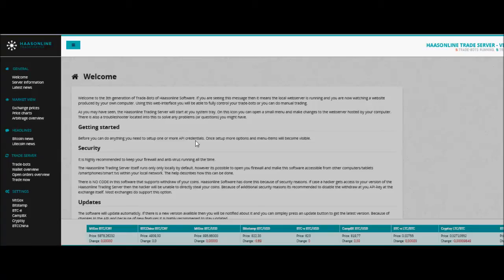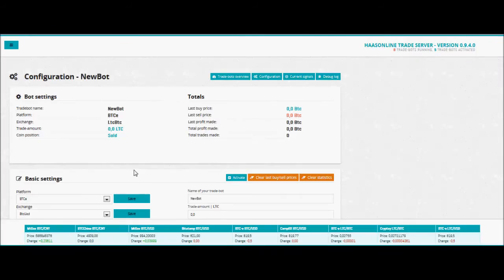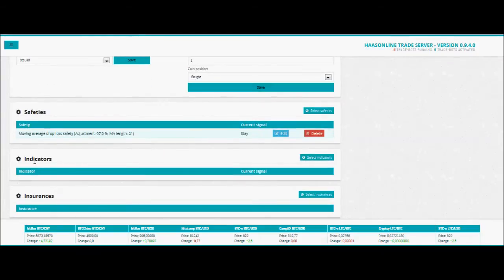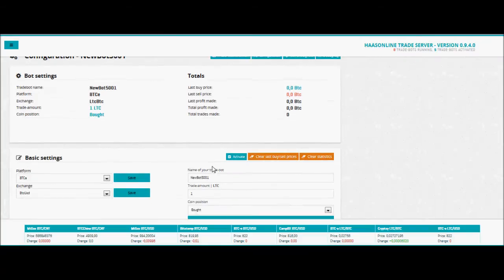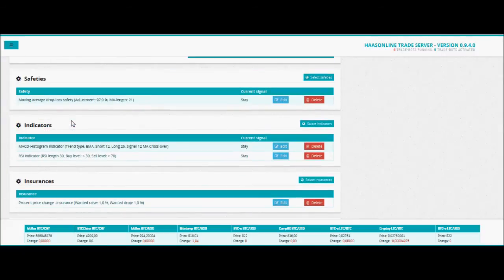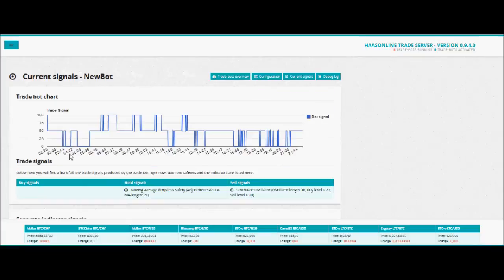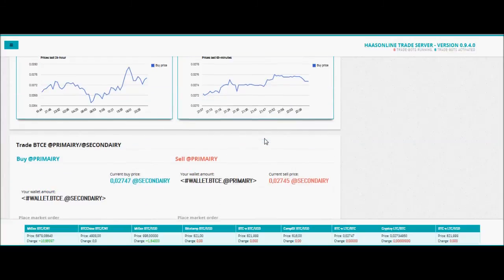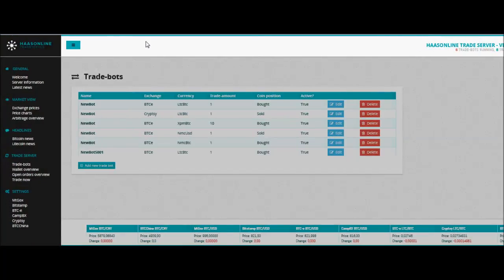Bitcoin Trading Bot "Trade Server" Advanced Trading Bot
This is a video of the old version of the trade bot, check out the new version at the link above. Trade on 10 exchanges and over 500 different coins.